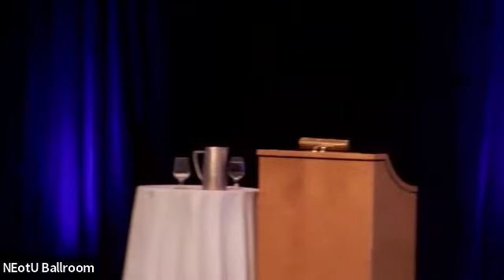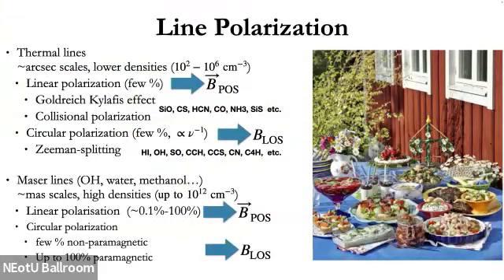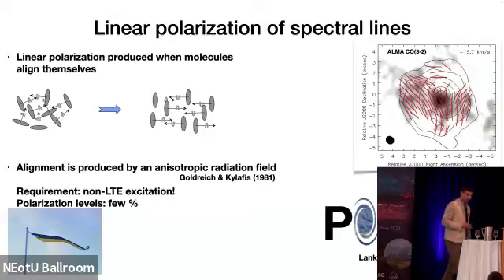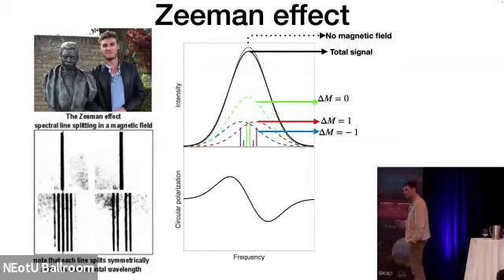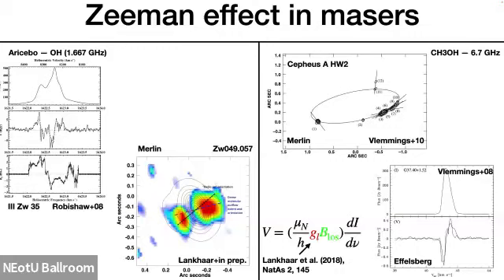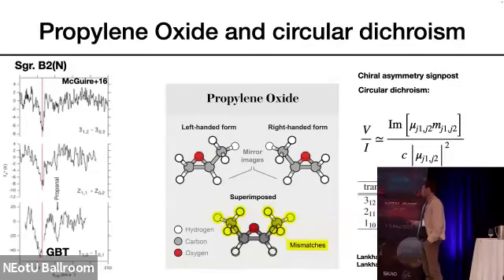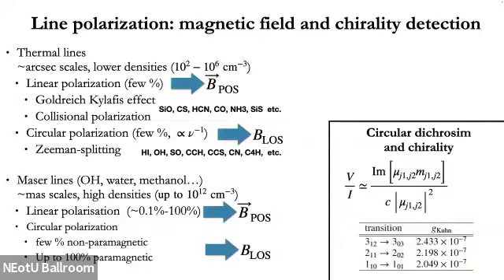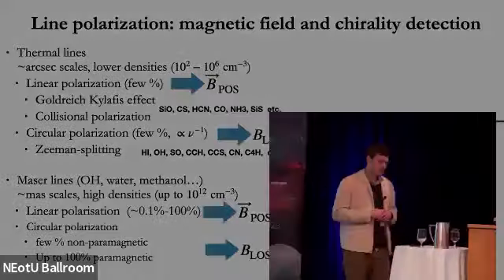Boy Lankhaar - Spectral Line Polarization: Characterizating Interstellar Magnetic Fields & Chirality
The sublime resolution and sensitivity of the upcoming SKA and ngVLA telescopes have great promise for studying the (often) faint polarized emission of spectral lines. We consider the prospect of studying magnetic fields in the interstellar medium (ISM), and the possibility of detecting enantiomeric excess in interstellar chiral molecules, through spectral line polarization. We discuss,(i) Measuring ISM magnetic field strengths using the Zeeman effect. Zeeman observations are the most direct way of characterizing magnetic fields in the ISM. While Zeeman effects are traditionally sought in the spectral line circular polarization of paramagnetic molecules, we focus on recent results that favor---under certain conditions---the Zeeman-induced broadening and Zeeman-induced linear polarization of spectral lines as magnetic field strength tracers.(ii) Measuring the ISM magnetic field morphology through the linear polarization of thermal lines. Based on 3D polarized line radiative transfer modeling, we discuss the prospect of magnetic field observations using thermal line polarization. We briefly review the prospect of line-polarization observations towards evolved stars, star-forming regions, and in vibrationally excited transitions towards the galactic nuclei of nearby (ultra) luminous infrared galaxies. We also discuss the possibility of using molecular ion spectral line polarization as a way to characterize ambipolar drift velocities in the ISM.(iii) Detecting chiral asymmetry in the ISM through circular dichroism measurements. Basing ourselves on recent theoretical modeling of the circular dichroism properties of Propylene-Oxide---that has been detected towards Sgr.B2(N)---we discuss the possibility of detecting chiral asymmetry in gas-phase ISM molecules through circular polarization observations.